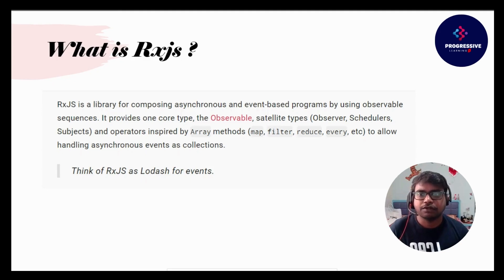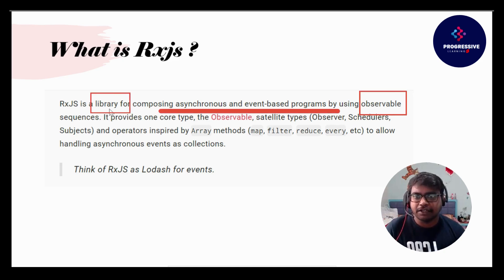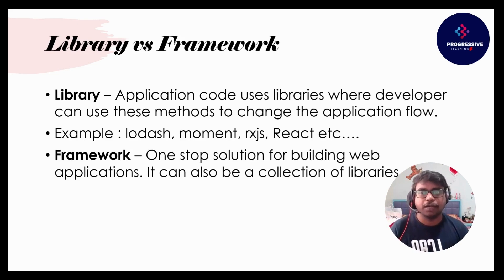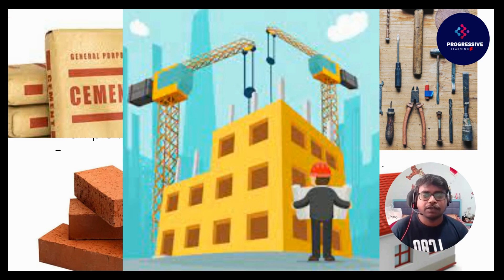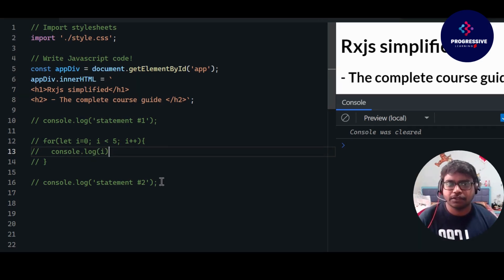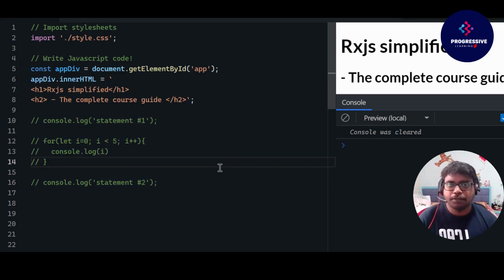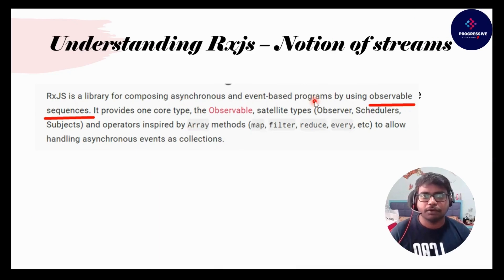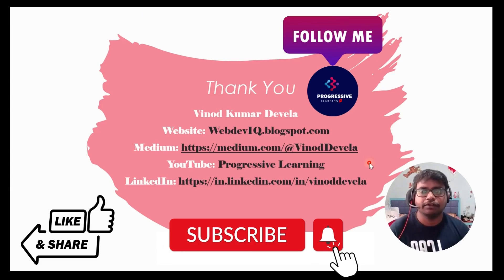RxJs Simplified | EP 2| What is RxJs | Complete course guide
TIMESTAMPS:
00:00 Introduction
00:35 What is RxJs
01:51 Library vs Framework
04:21 Asynchronous and Event-based
05:32 Demo 1
09:30 Demo 2
11:03 Callback hell, Birth of Promise
11:38 Understanding RxJs - Notion of streams
12:25 Note
12:38 Coming up
12:52 Summary
13:15 Thank you, social handlers